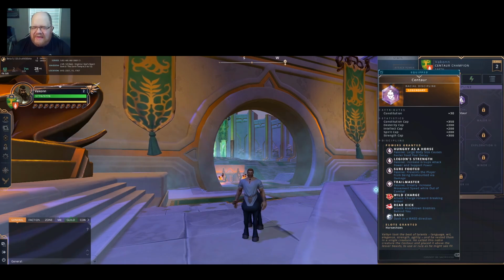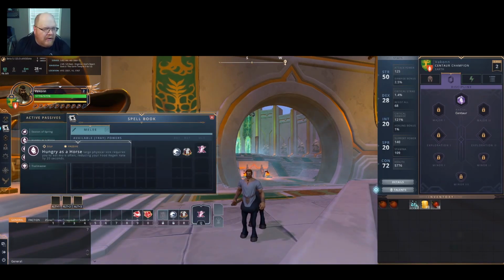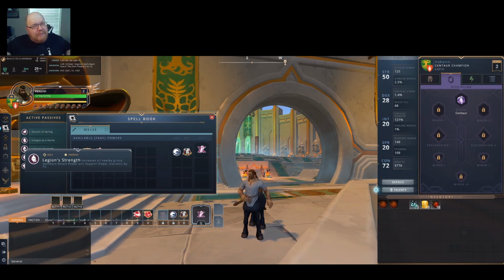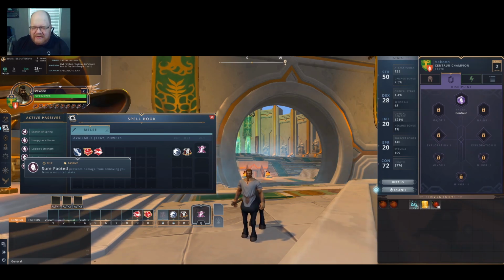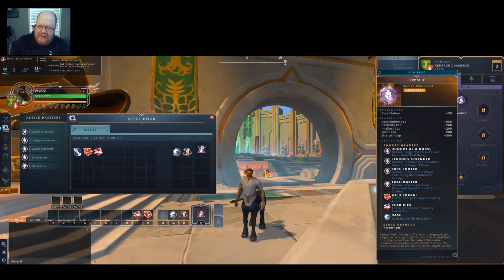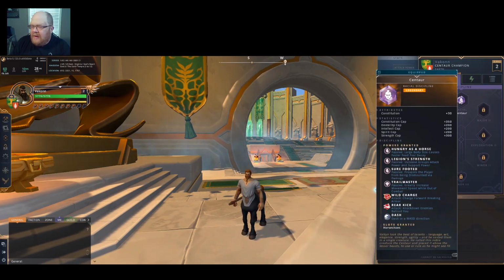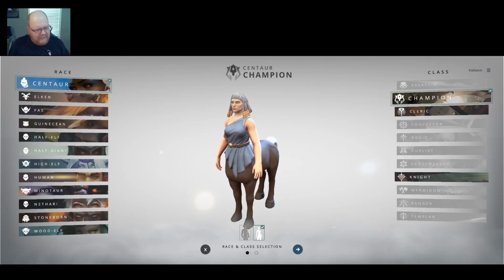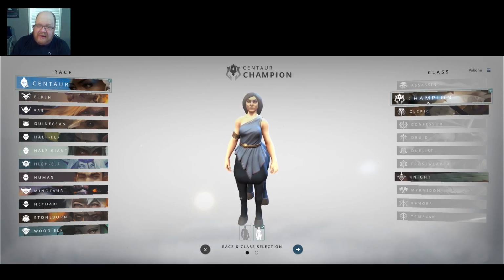Crowfall Races: Centaur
Today we're going to examine the Centaur race and discuss their various strengths, weaknesses and class choices.  Join us in our continuing series on the races of Crowfall.